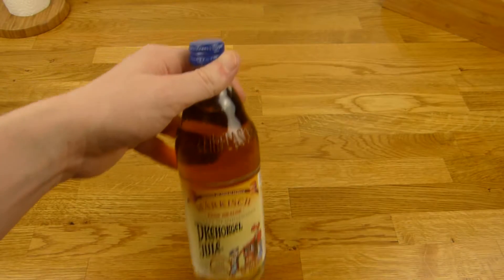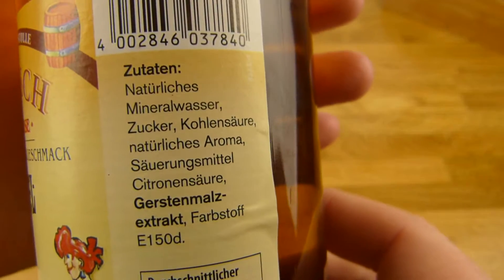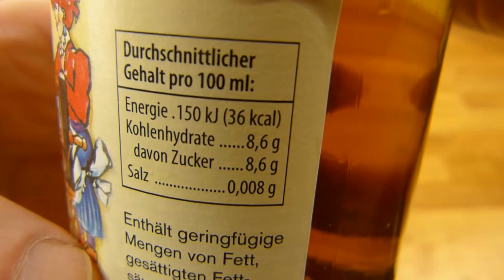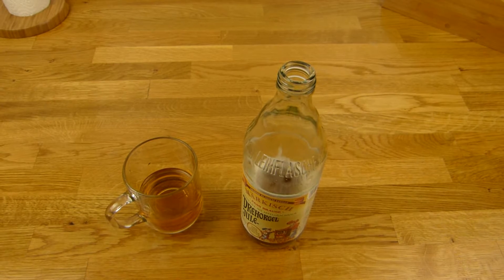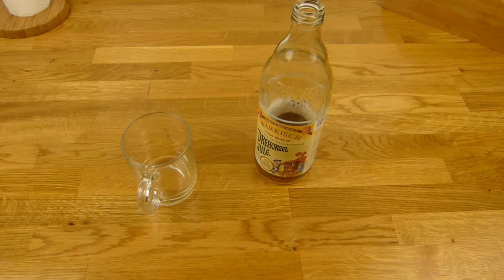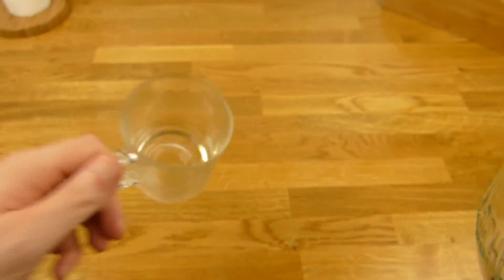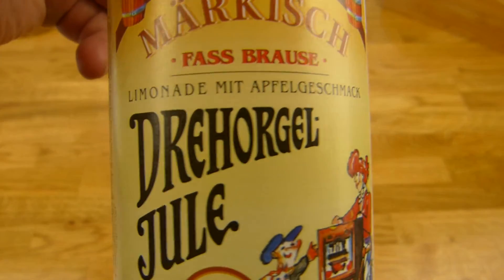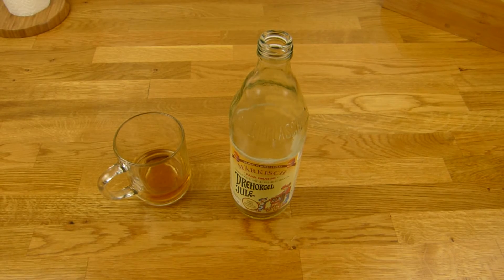Märkisch - Drehorgel Jule Fass Brause